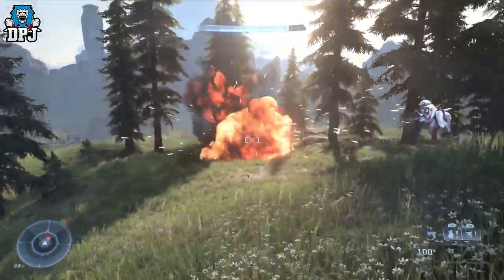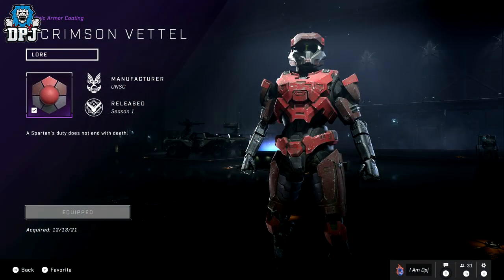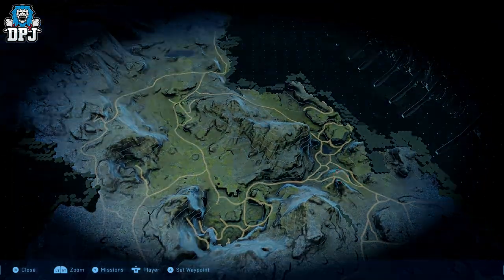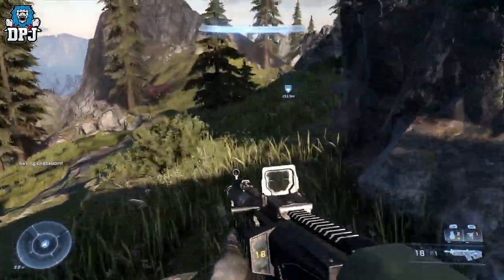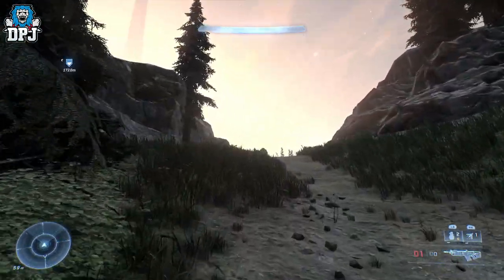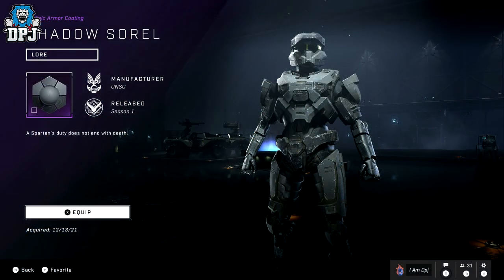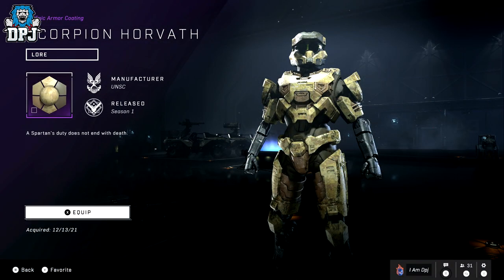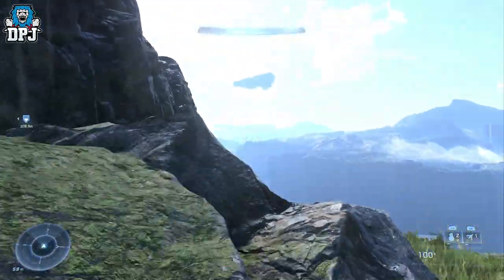Halo Infinite: How To Get All 9 SECRET MULTIPLAYER ARMOR SKINS / COATINGS - Campaign Armor Coatings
Halo Infinite Hidden Mjolnir Armory Locker Armor Coatings Guide, in this video I will show you where to find all 9 secret armor skins from the campaign.

Timestamps:
00:00 - Halo Infinite Campaign Mjolnir Armory Locker Armor Coatings Guide
01:17 - How To Get A Banshee / Wasp
02:07 - Obelisk Stone MKII Armor Coating Location / How To Get
03:18 - Crimson Vettel MKVII Armor Coating Location / How To Get
03:54 - Banished Deception MKVII Armor Coating Location / How To Get
05:04 - Dogfight Makovich MKVII Armor Coating Location / How To Get
06:18 - Blood Shadow MKVII Armor Coating Location / How To Get
07:26 - Wild Kovan MKVII Armor Coating Location / How To Get
08:27 - Shadow Sorel MKVII Armor Coating Location / How To Get
09:20 - Midnight Griffin MKVII Armor Coating Location / How To Get
10:31 - Scorpion Horvath MKVII Armor Coating Location / How To Get